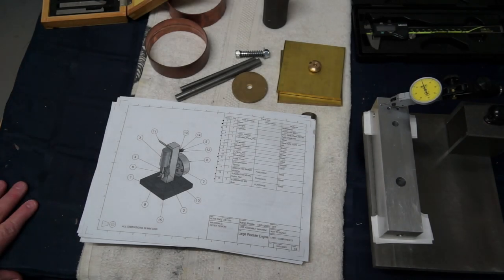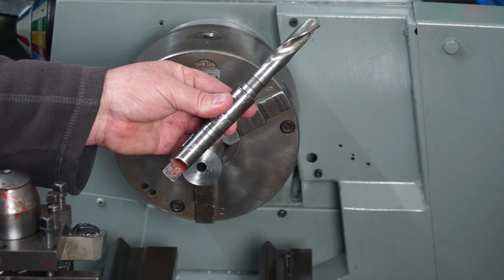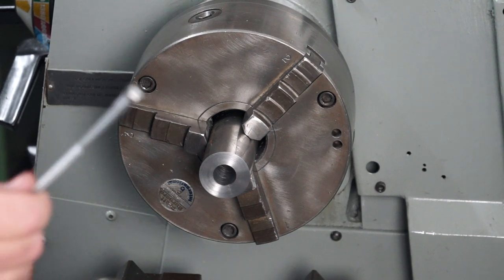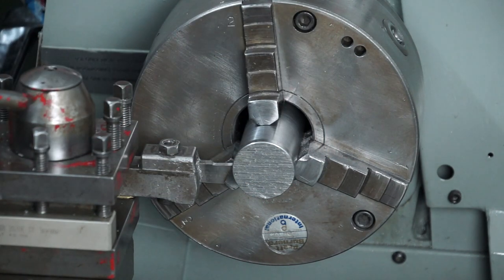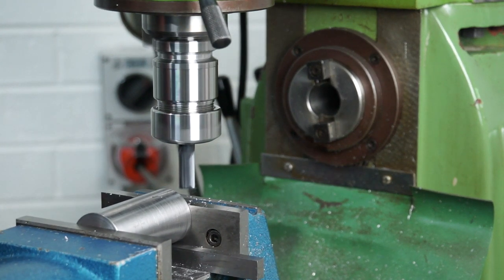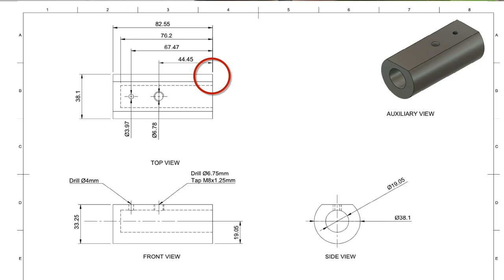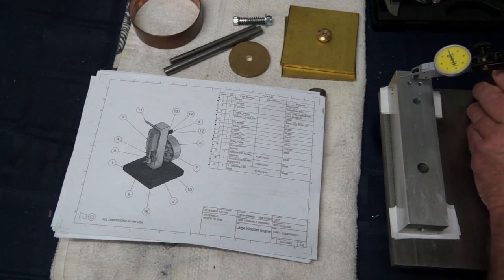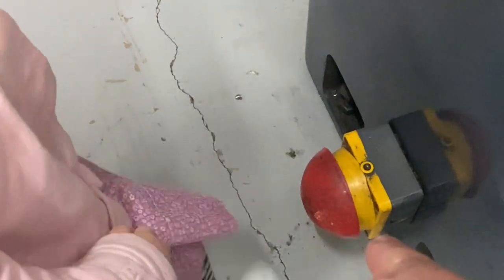Oscillating Engine Build - Part 2 Cylinder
Follow along and build your very own steam engine.  This is part 2 of a multipart series encompassing the build of my large oscillating steam engine or wobbler as they are commonly known.  Todays video will demonstrate the machining of the Cylinder.  Free plans available for download in the description area below: